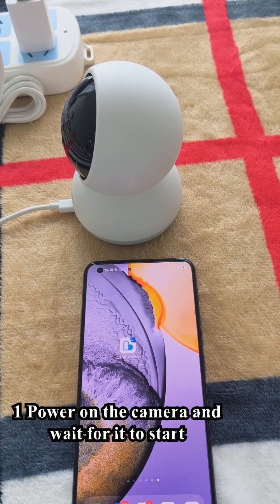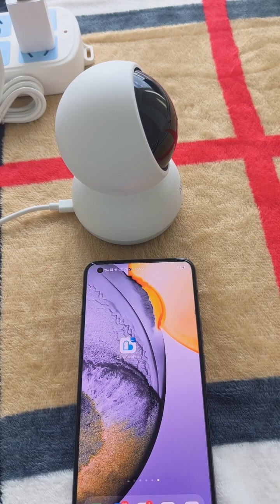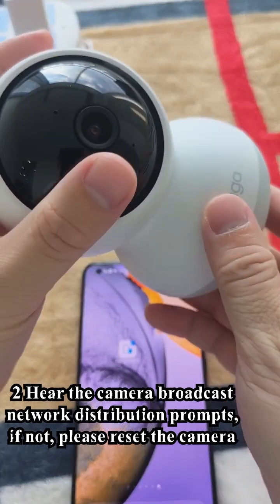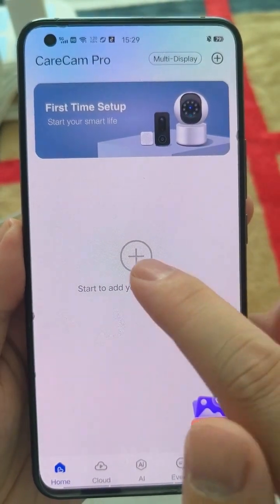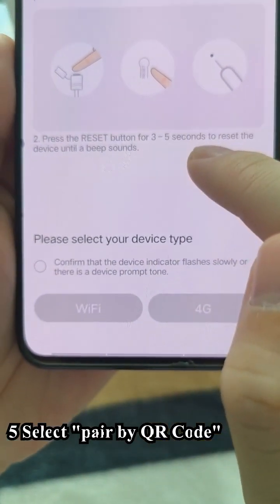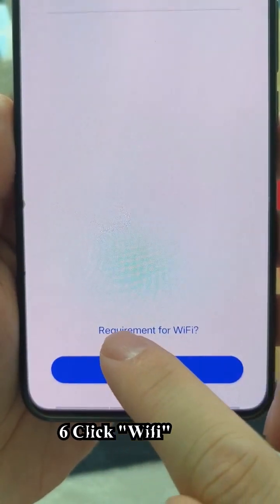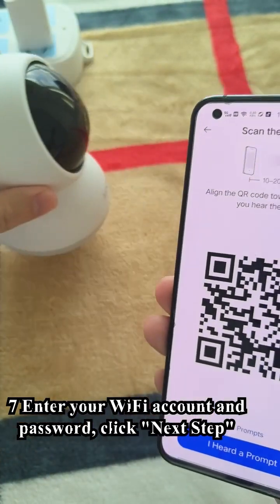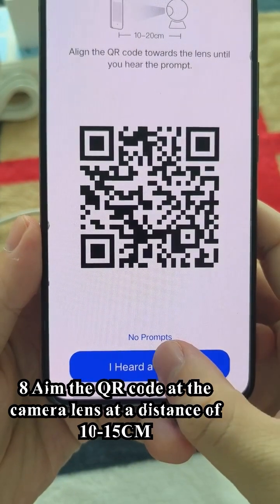Adding via QR Code - Alaga Camera Setup Tutorial